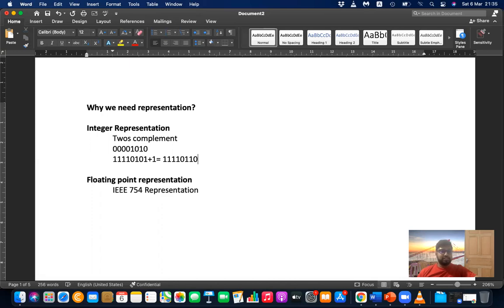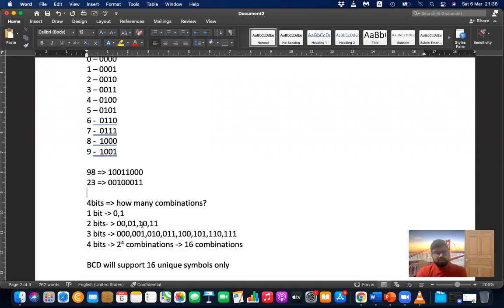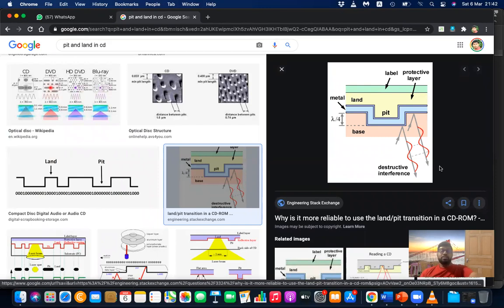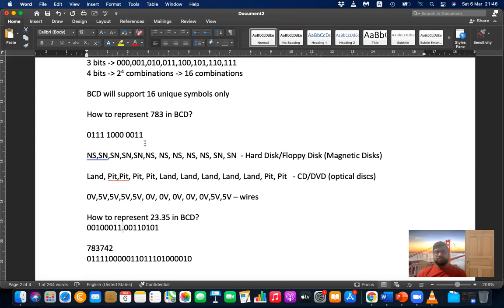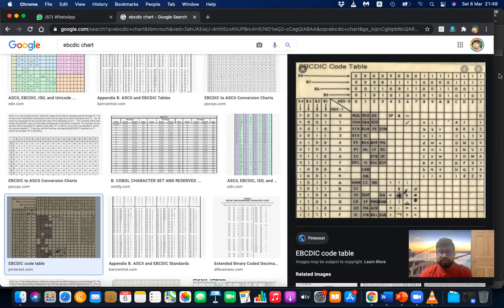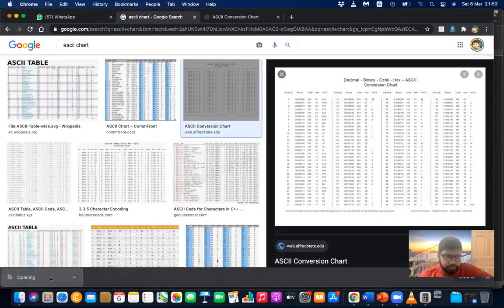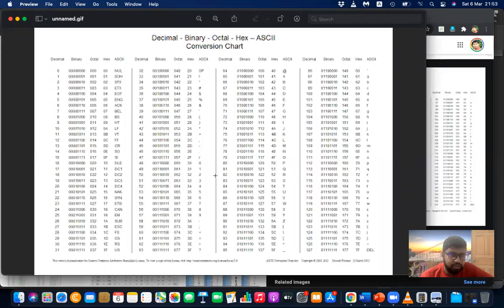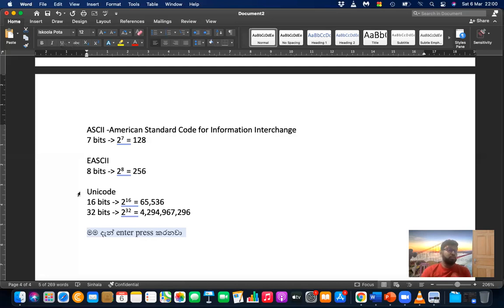AL ICT English Medium Character Representation BCD, EBCDIC, ASCII, Unicode